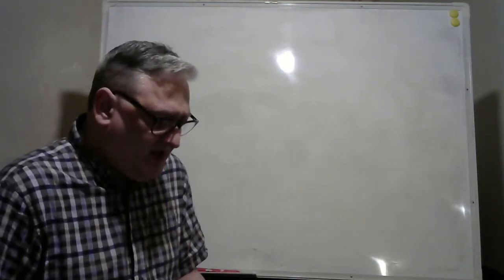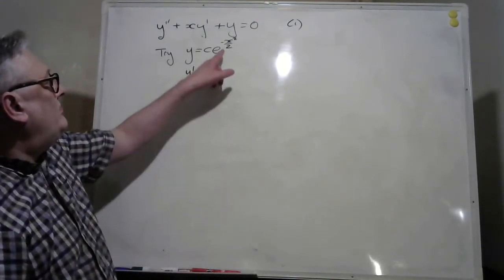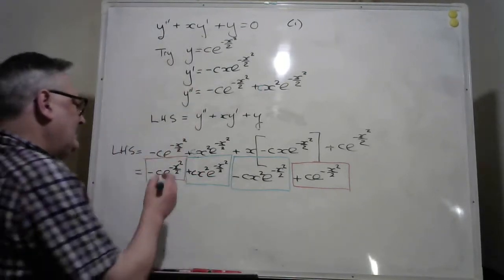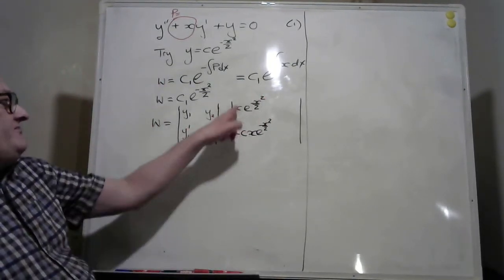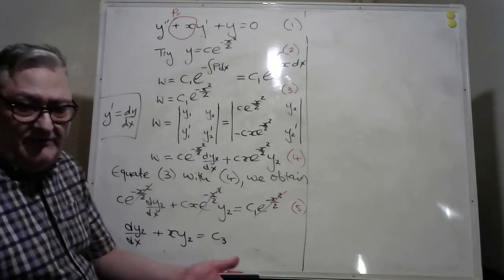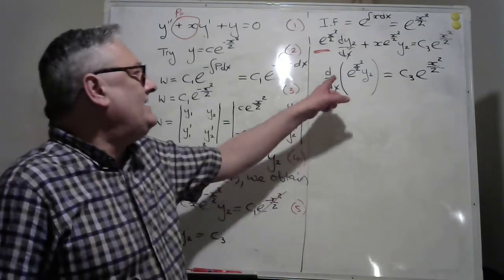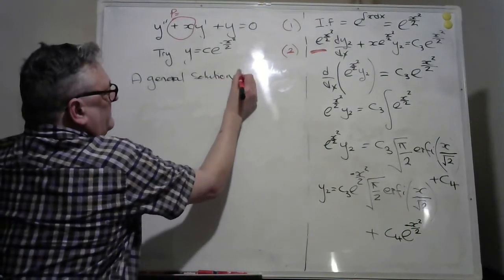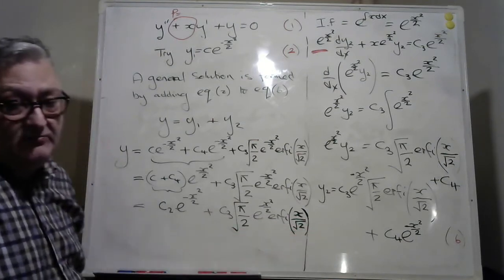Solution of the ODE y'' + xy' + y = 0 using the Wronskian Method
We find an analytic solution to the Second Order Ordinary Differential Equation (ODE), y'' + xy' + y = 0 using initial trial and error to find a first linearly independent solution, and then by adopting the Wronskian Method to find the second linearly independent solution, thus leading to a full general solution to the original ODE.